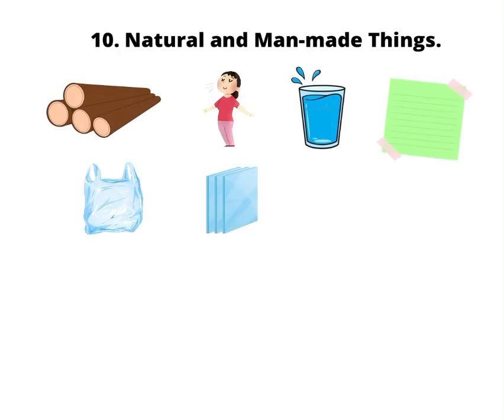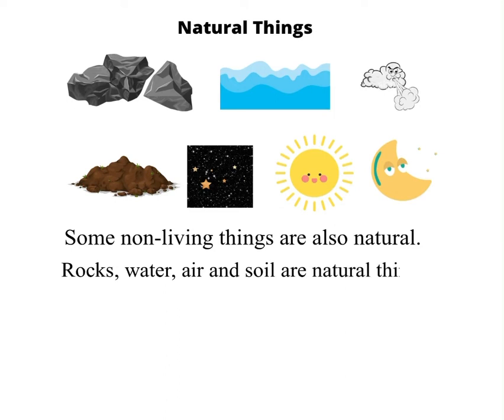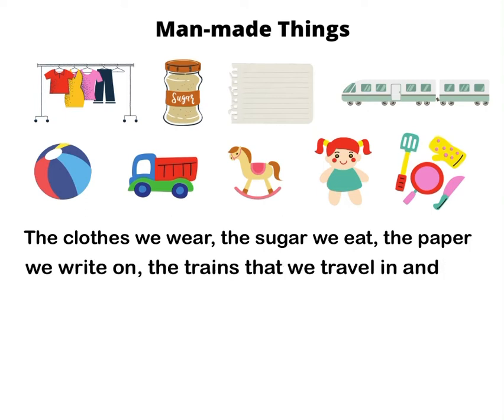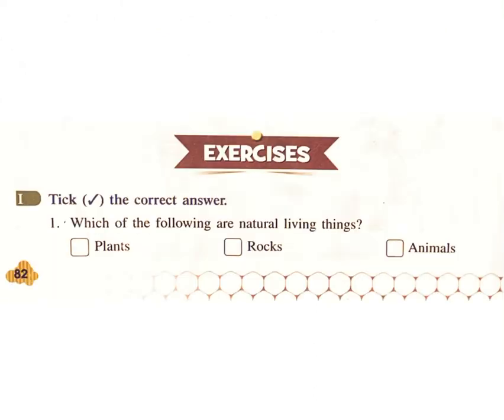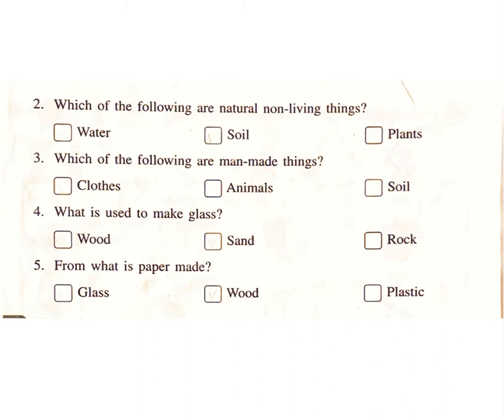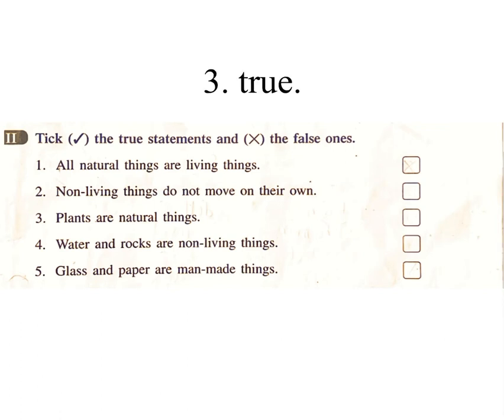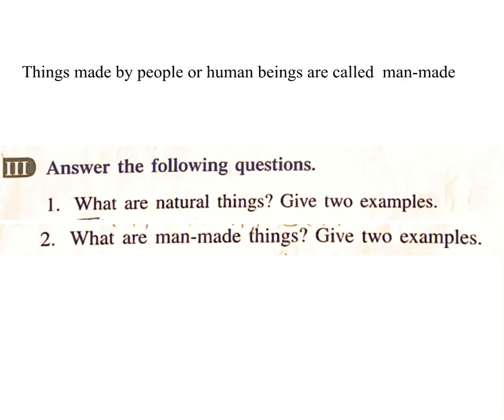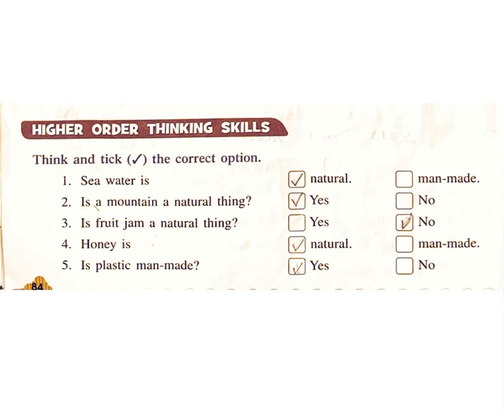Natural and Man-made Things / Class - 2 / Lesson - 10 / Answer and Question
Class -2,
Science,
Natural and Man-made Things
Lesson - 10
Answer and Question.
Eureka plus.